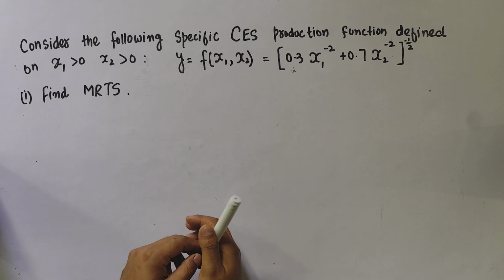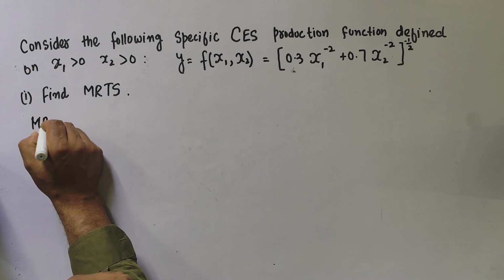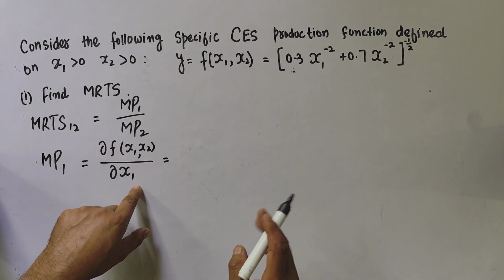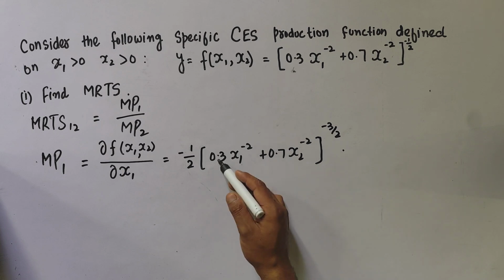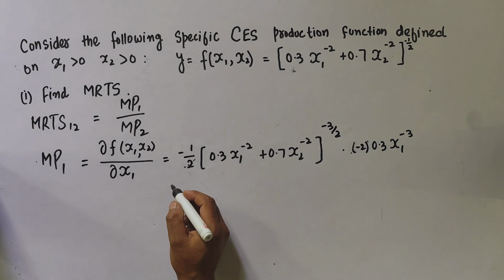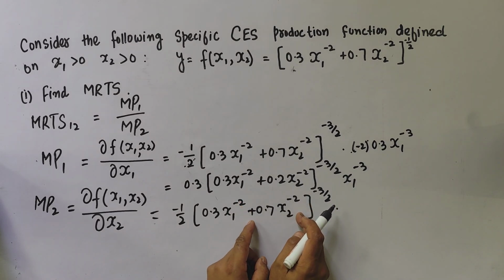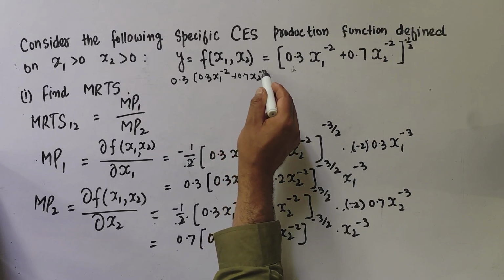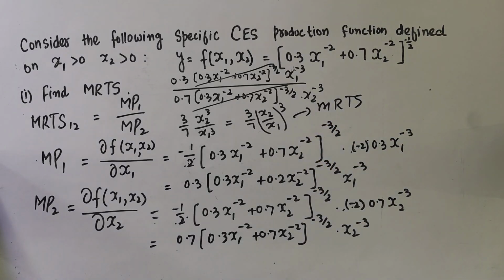How to Find MRTS of a CES Production Function (Step-by-Step)